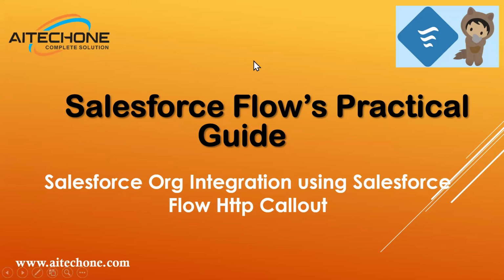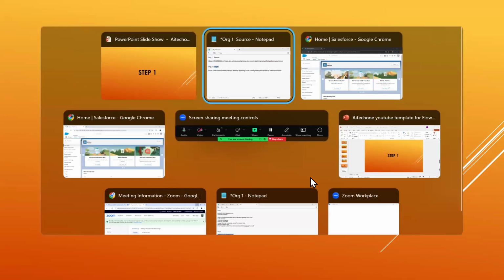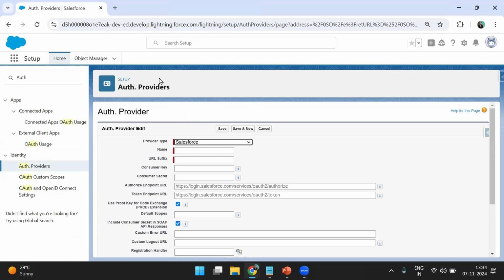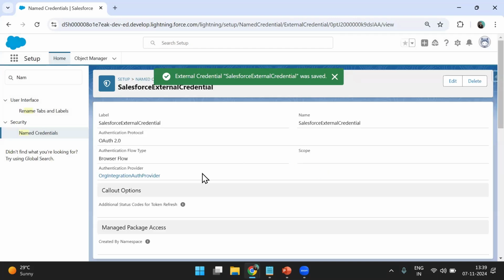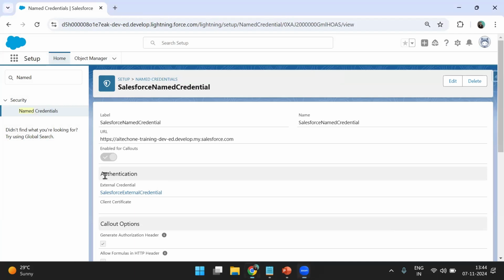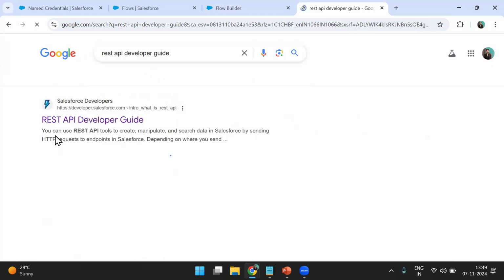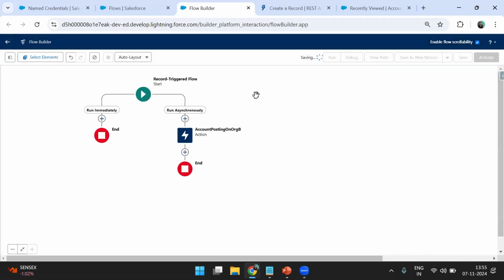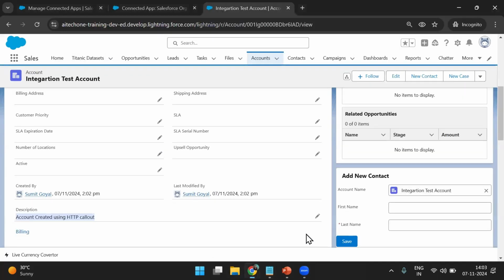How to Integrate Two Salesforce Orgs with Flows: HTTP Callouts & Named Credentials Simplified!